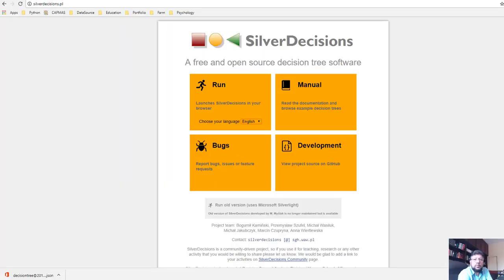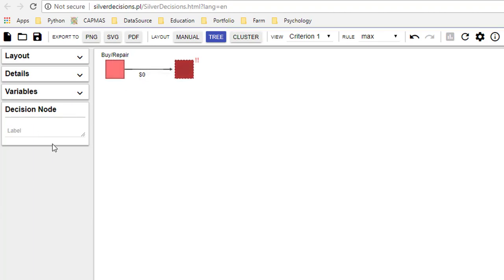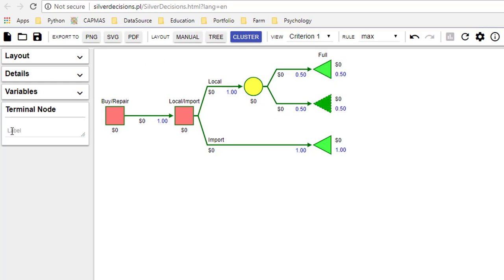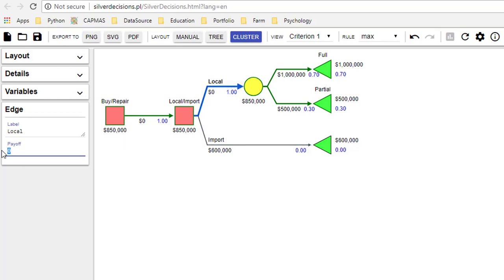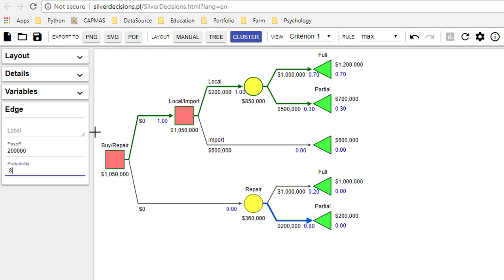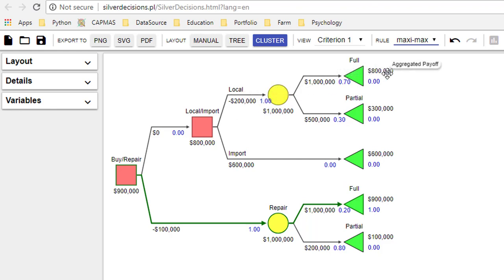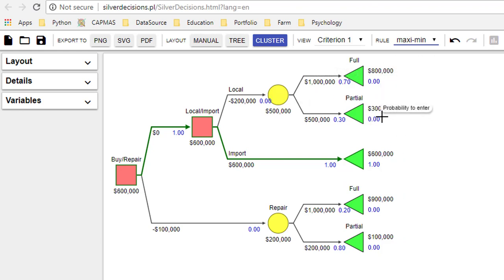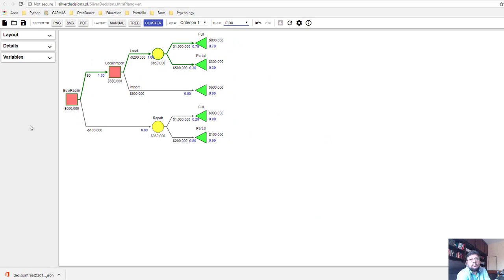Decision Tree using Silver Decisions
In this example we will use SilverDecisions for creating a Decision Tree and evaluating it.